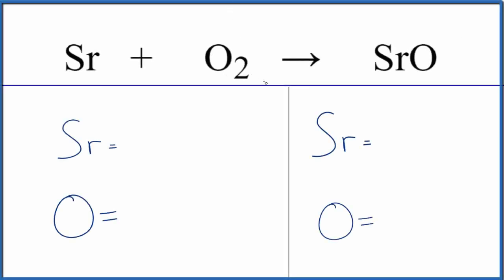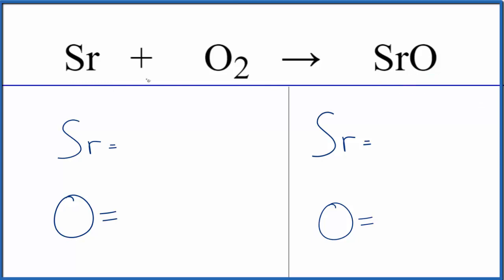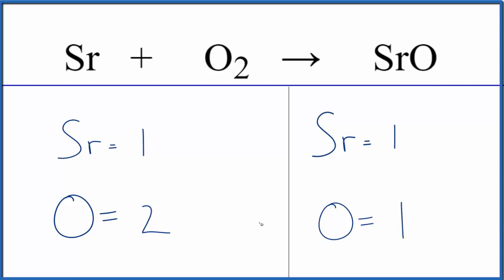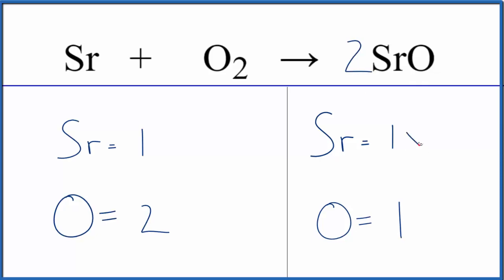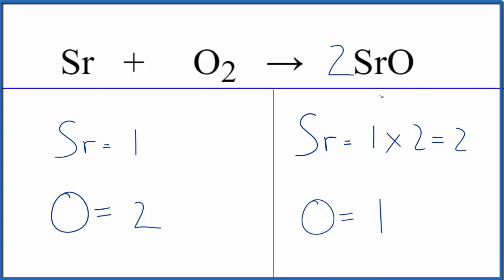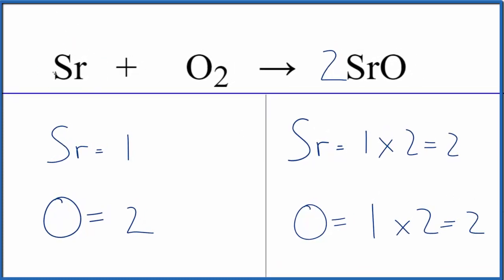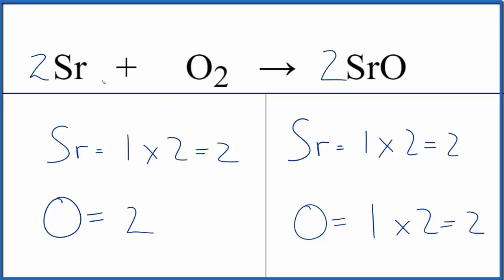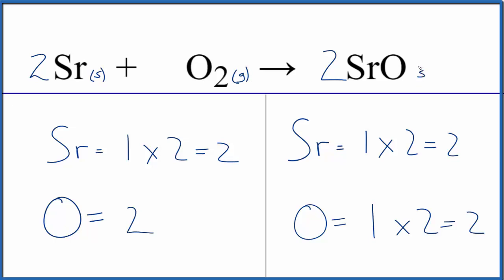How to Balance Sr + O2 = SrO (Strontium metal + Oxygen gas)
In this video we'll balance the equation Sr + O2 = SrO and provide the correct coefficients for each compound.

To balance Sr + O2 = SrO you'll need to be sure to count all of atoms on each side of the chemical equation.

Once you know how many of each type of atom you can only change the coefficients (the numbers in front of atoms or compounds) to balance the equation for Strontium metal + Oxygen gas.